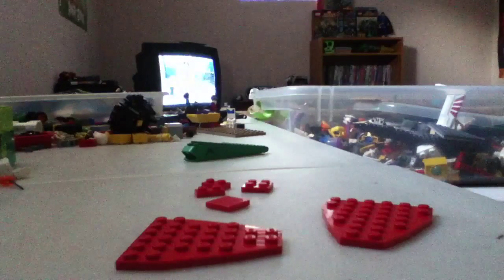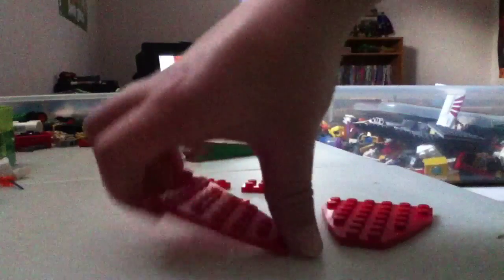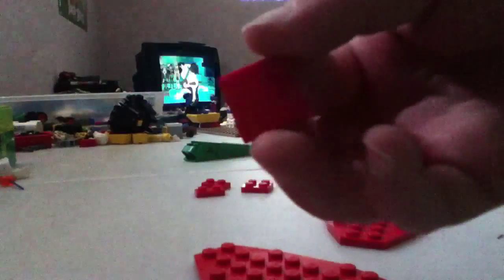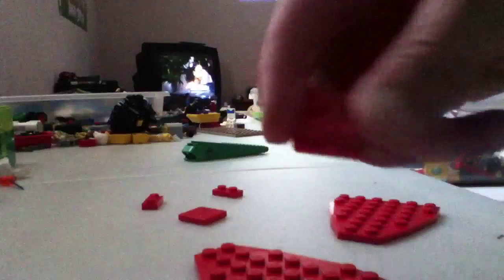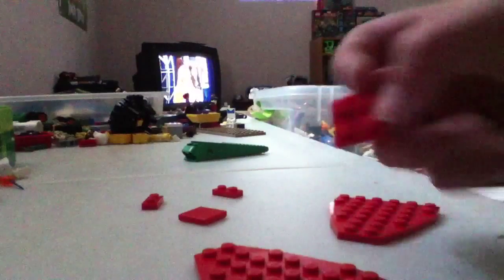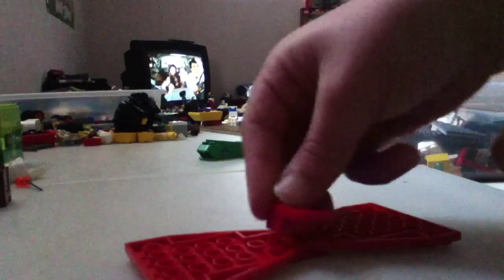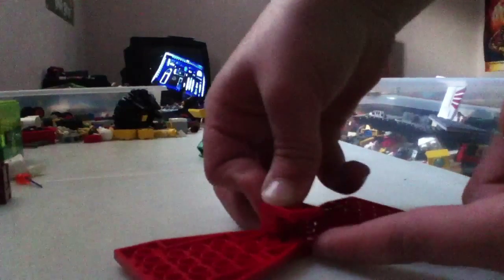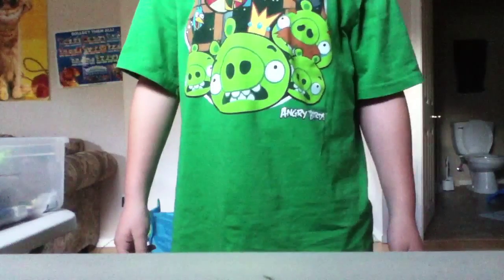Lego Bow-tie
Hi